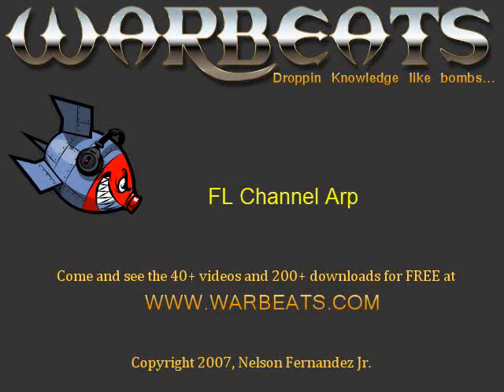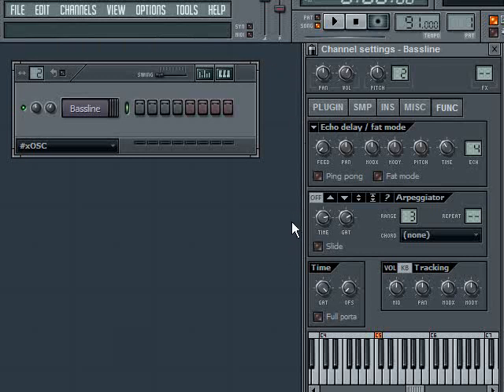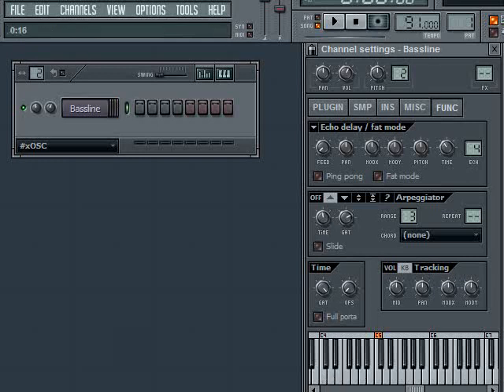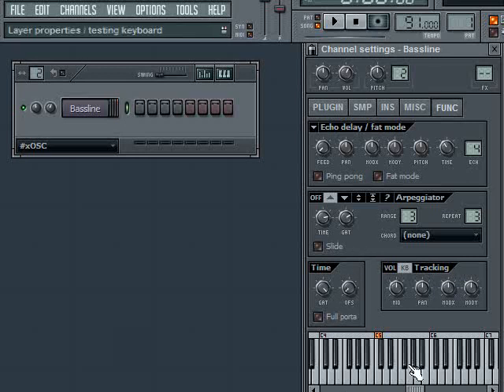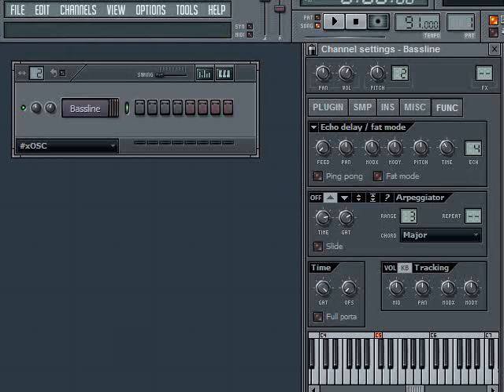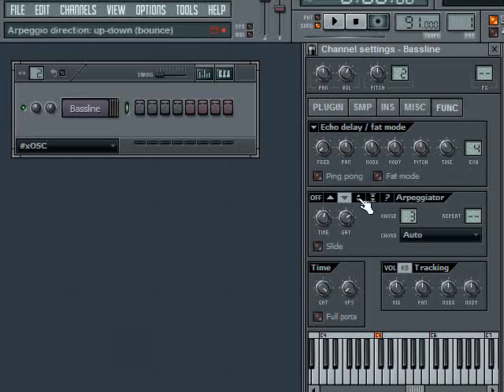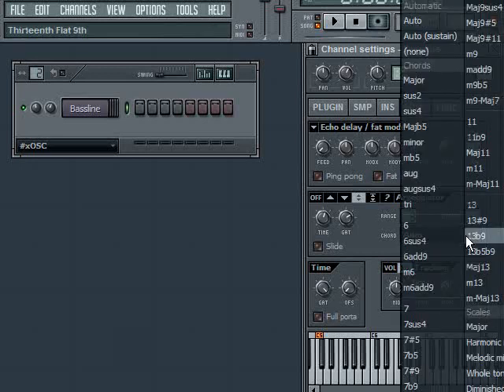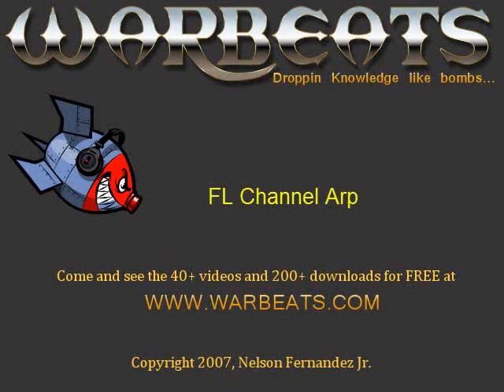FL Studio - Arpeggiator - Warbeats Tutorial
- This is a good way to get some complex sound and motion into your song without a lot of effort.